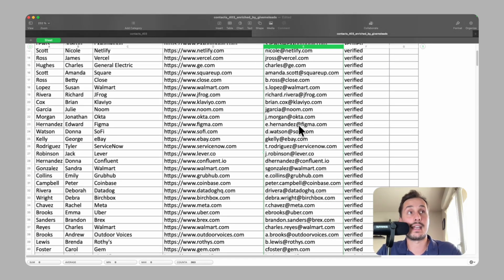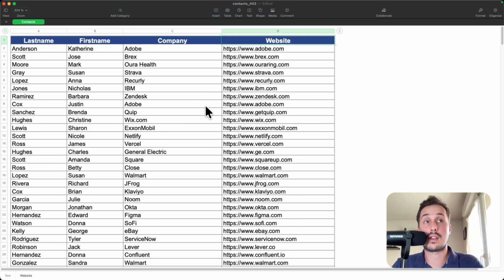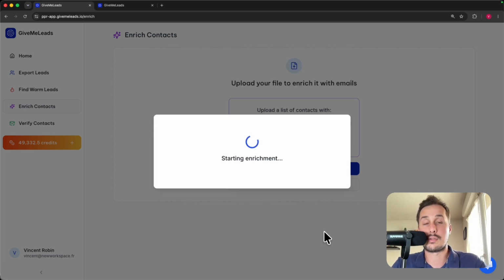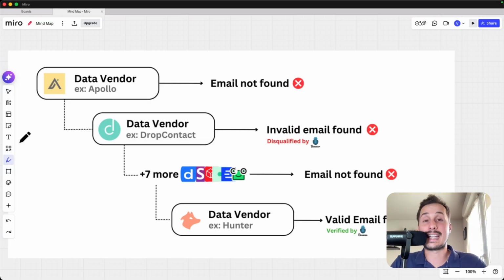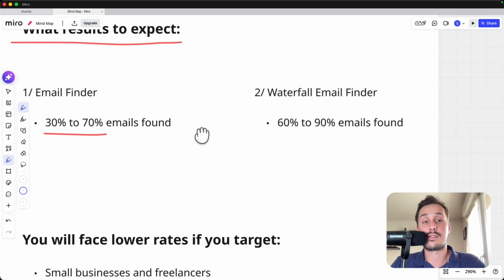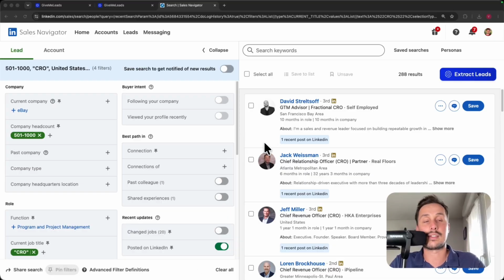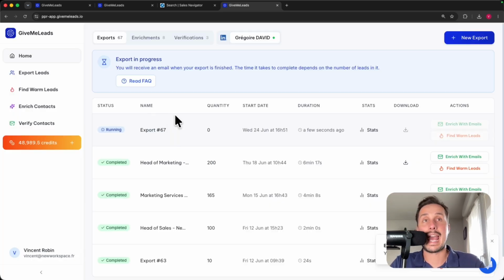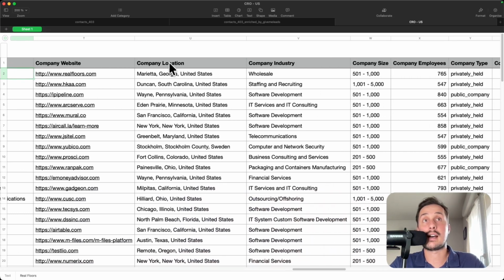How to Find Emails in Bulk in 2026 (Best Email Finder Tool)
In this video, I show you how to find email addresses in bulk for your B2B outreach campaigns.

You'll learn how bulk email enrichment works, what a waterfall email finder is, and why it can significantly improve your email coverage rates compared to a single provider.

I also show you how to export leads from LinkedIn Sales Navigator and enrich them with verified email addresses at scale.

This is a simple workflow to build high-quality prospect lists for cold email and lead generation.

What you'll learn:
- How to find email addresses in bulk
- What a waterfall email enrichment tool is
- What email match rates you can expect
- How to enrich Sales Navigator leads with emails

00:00 - Intro
00:33 - How to Find Emails in Bulk
02:30 - What Is a Waterfall Email Enrichment Tool?
03:00 - What Results Can You Expect?
03:54 - How to Find Emails in Bulk from LinkedIn Sales Navigator